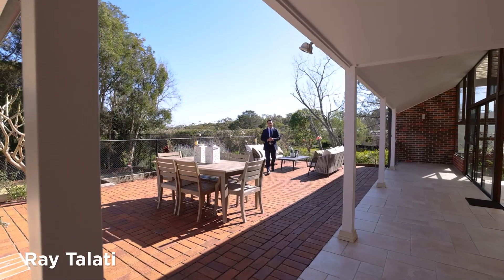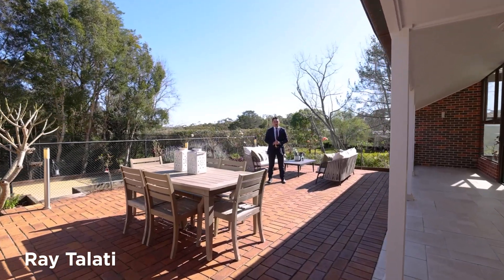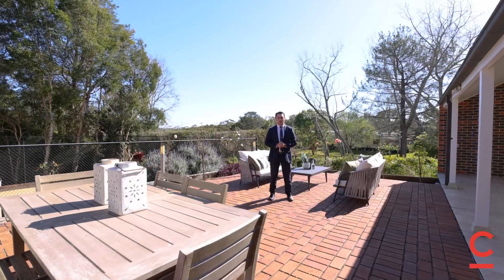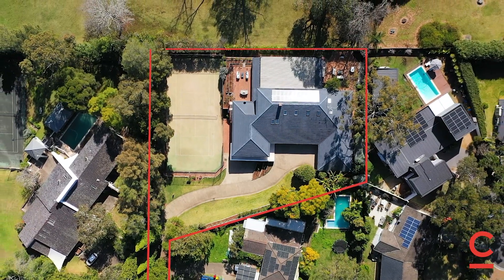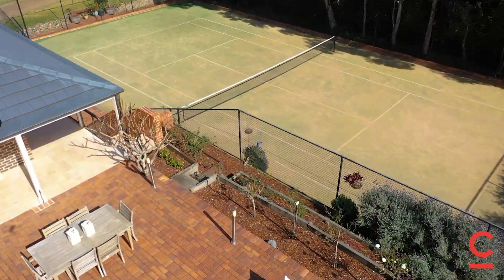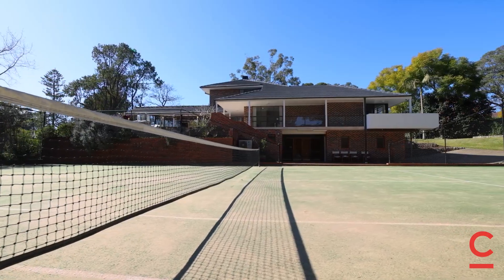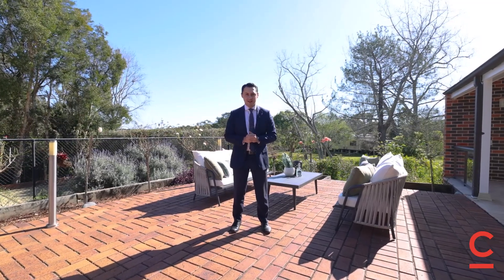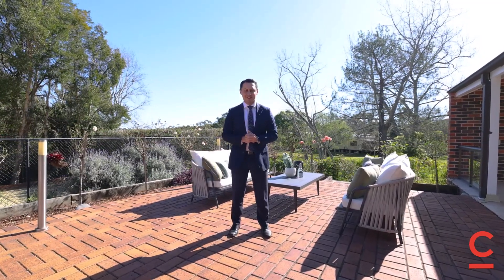6 Curagul Road, Turramurra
Grand and Private Luxury Estate With Tennis Court and Pool

This elite family estate nestled serenely away from the road offers privacy, exclusivity and a luxury offering on a magnificent North to rear 3,175sqm. Master built to an exceptional standard, it incorporates a full-size North/South tennis court with shading from established trees, indoor pool, spa and sauna, vast array of living zones and a separate self-contained wing. Recently refreshed and embraced with natural light, it's an extravagant family residence that promotes harmonious and intergenerational family living. The vast home presents almost 700sqm in internal living areas including a superb billiard room with wet bar, elegant lounge and a teen retreat. Vaulted ceilings further enhance the space and light. This landmark residence values privacy, spectacular outdoor entertaining areas with sunset views over the National Park and is surrounded by green space and established landscaping. It's a short walk to the bus, Ku-ring-gai High School and golf course and moments to the village, Turramurra North Public School, North Turramurra Recreation Area, National Park and Bobbin Head Marina.